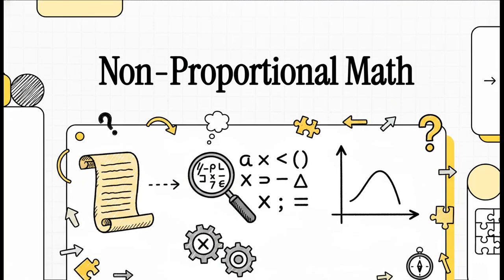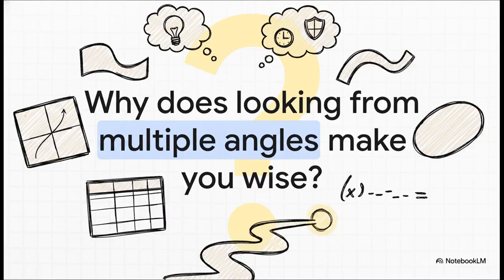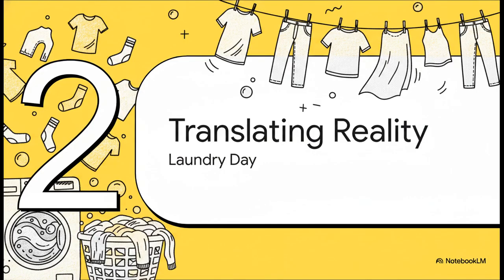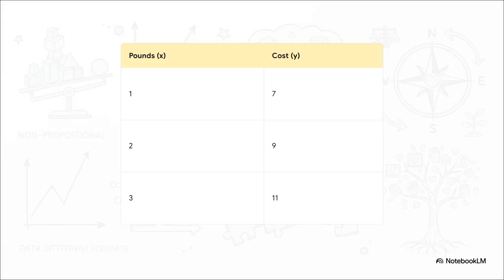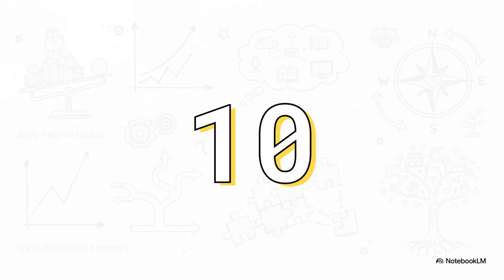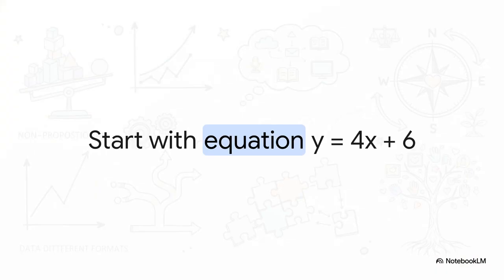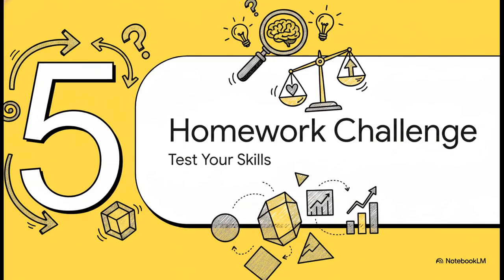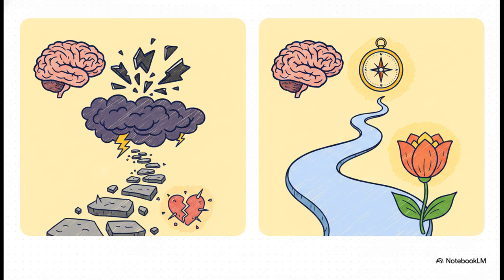The Pythagorean Theorem in Real Life | Grade 8 Math Week 17 Day 4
Learn how the Pythagorean Theorem is used in construction, architecture, navigation, engineering, and technology in this Grade 8 math lesson. Discover practical applications of right triangle geometry.

In today's Grade 8 Math Week 17 Day 4 lesson, students explore real-world scenarios where right triangles help solve distance and measurement problems.

Lesson Topics:
✔ Real-Life Geometry
✔ Engineering Applications
✔ Construction Math
✔ Navigation
✔ Pythagorean Theorem

TEKS Alignment:
8.1(A), 8.7(C)